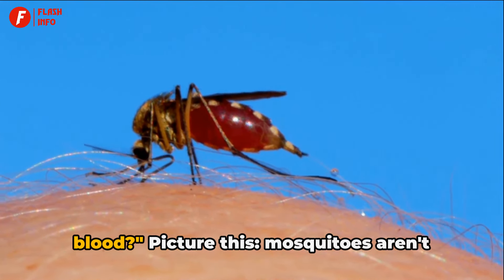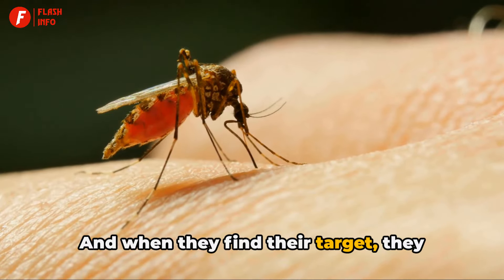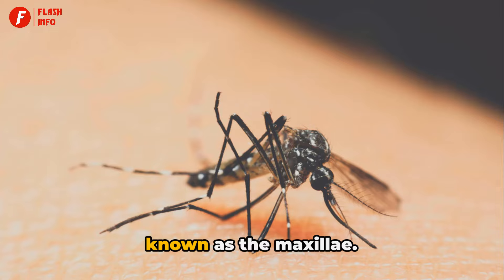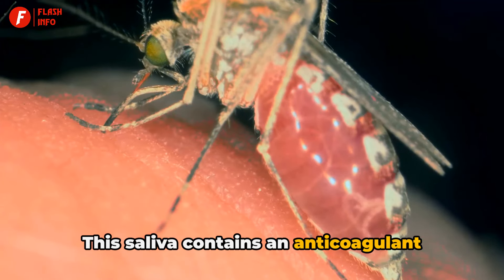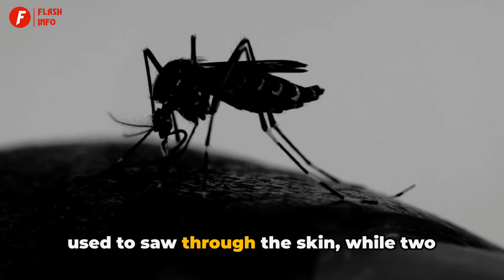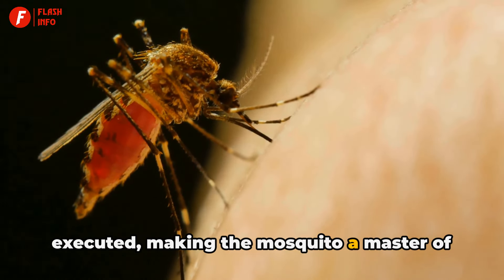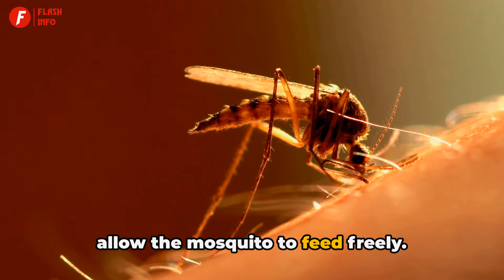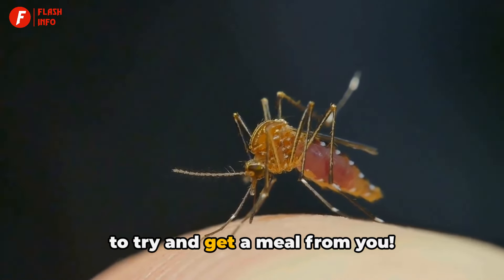How Exactly Mosquitoes Use Six Needles To Suck Your Blood | Flashinfo